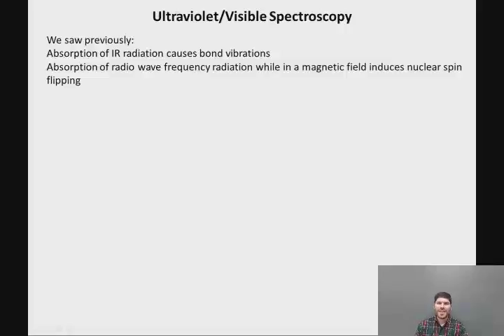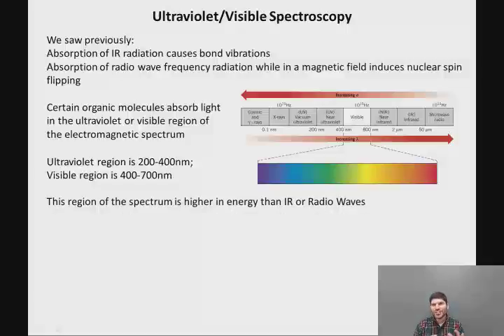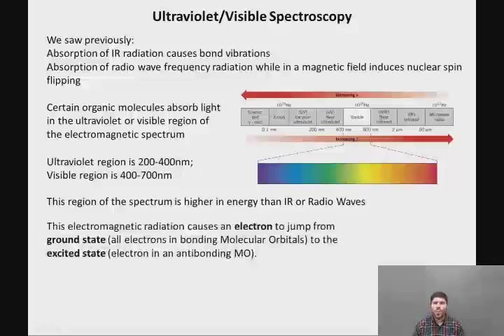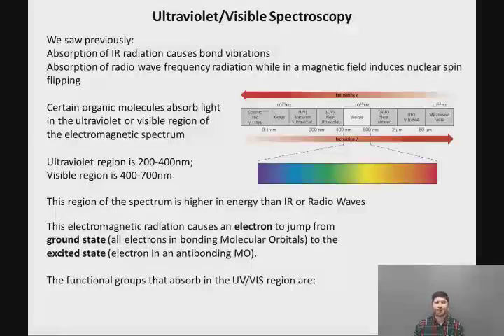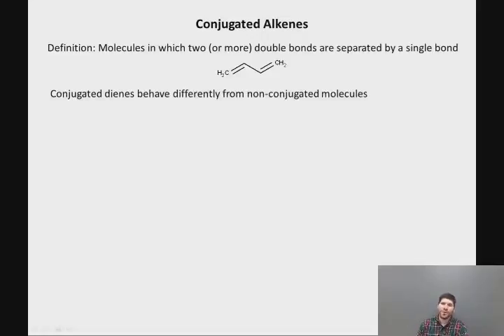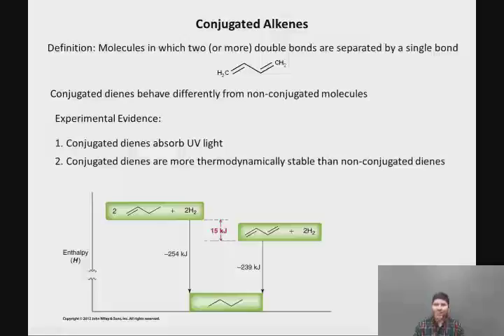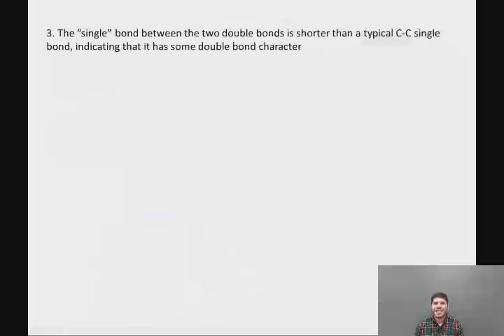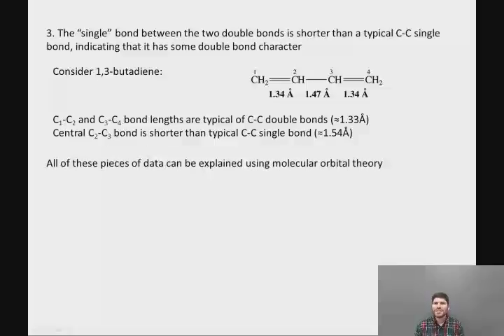10 01 UV VIS Spectroscopy